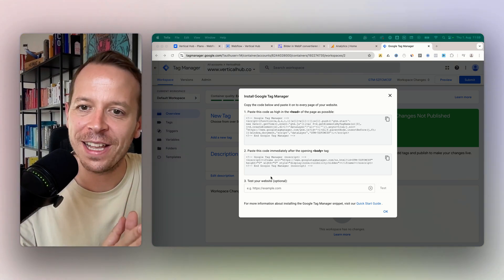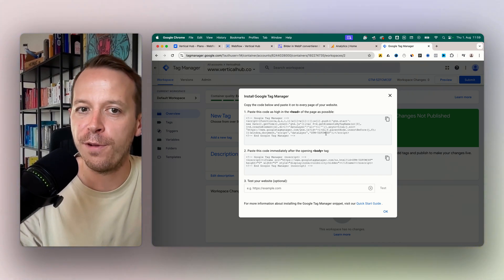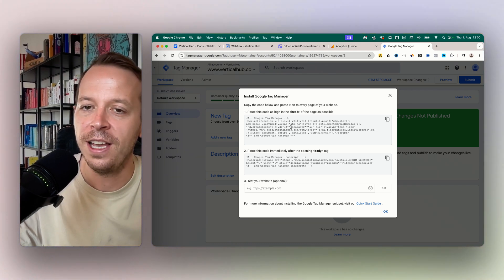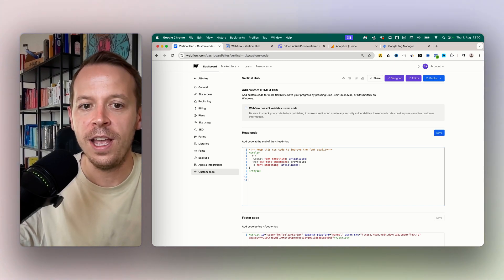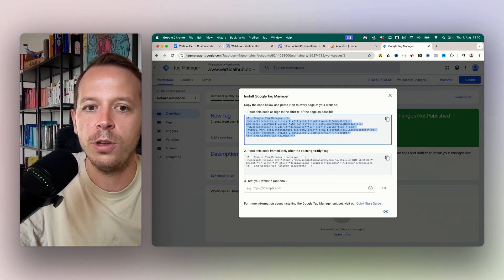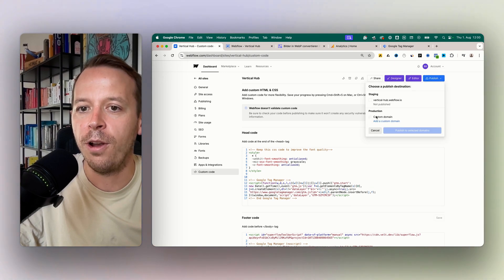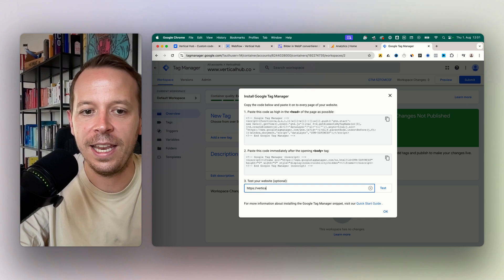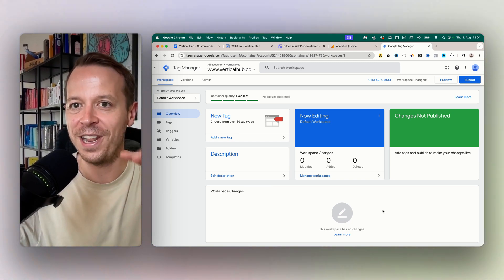How to Install Google Tag Manager in Webflow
In this video, you will learn how to install Google Tag Manager in Webflow. In our step-by-step tutorial we will show you how to add the code to the head and body section and make sure it is working.